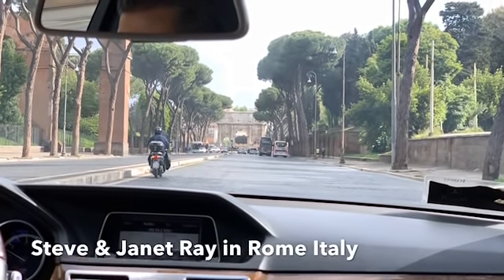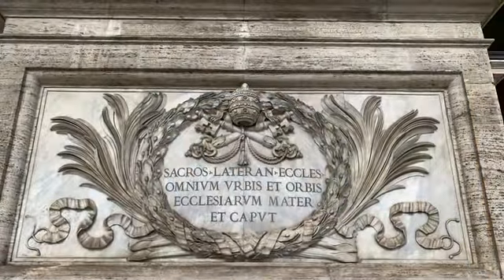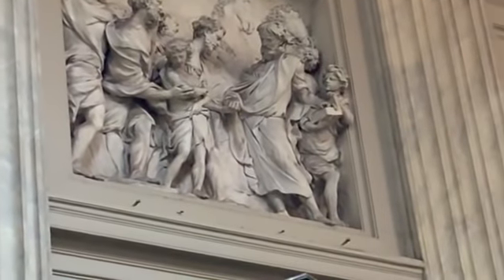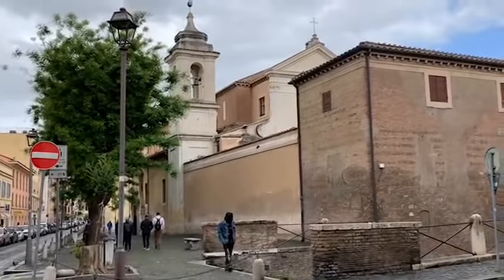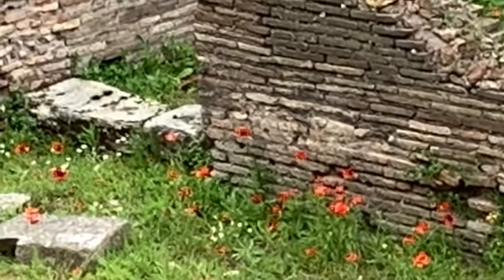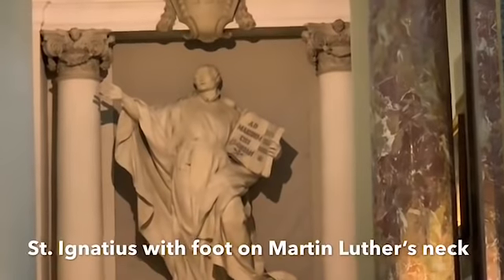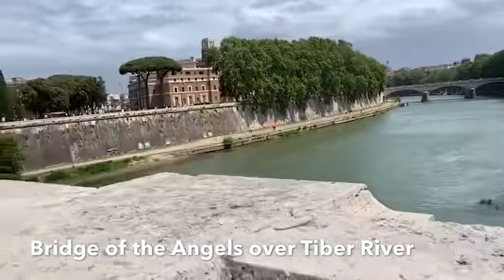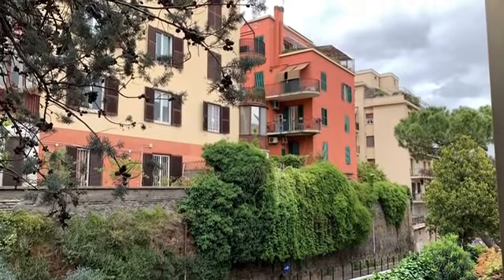Our Sunday Morning in Rome 5-3-19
Steve Ray in Rome